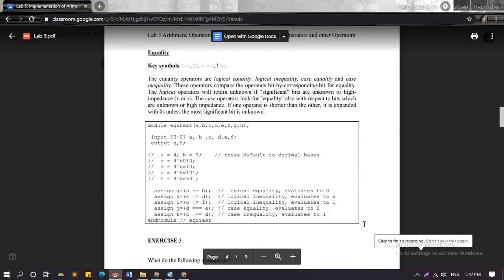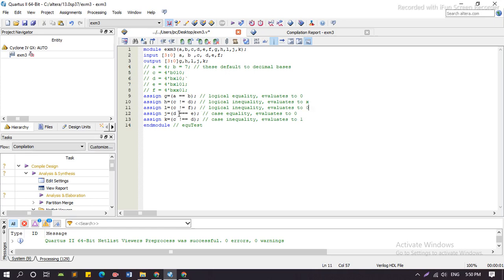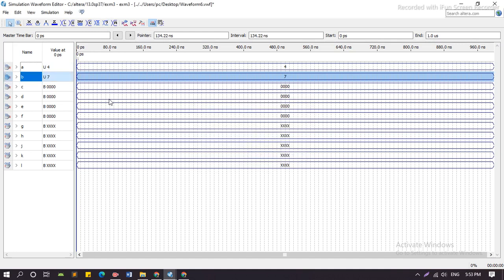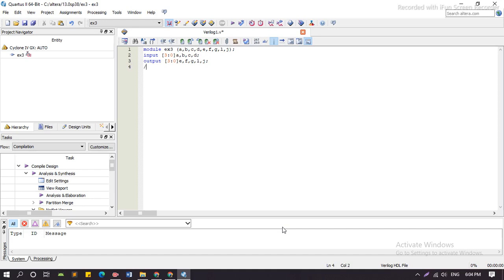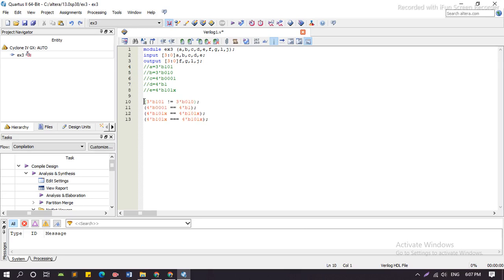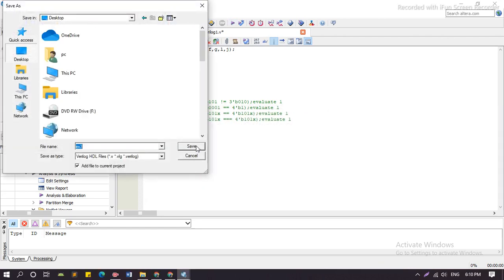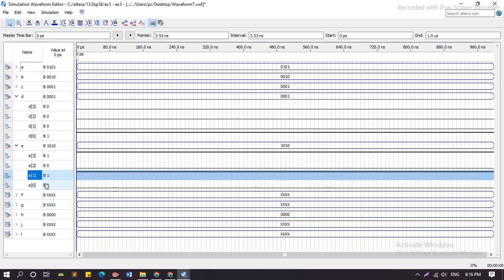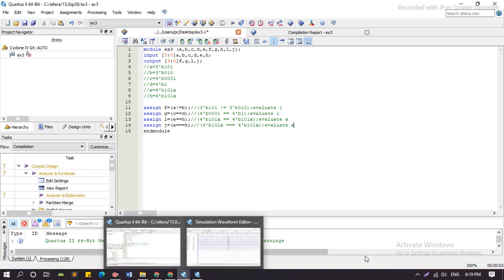Equality operators in Verilog HDL code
Equality
Key symbols: = =, !=, = = =, !==.
The equality operators are logical equality, logical inequality, case equality and case
inequality. These operators compare the operands bit-by-corresponding-bit for equality.

The logical operators will return unknown if "significant" bits are unknown or high-
impedance (x or z). The case operators look for "equality" also with respect to bits which

are unknown or high impedance. If one operand is shorter than the other, it is expanded
with 0s unless the most significant bit is unknown.

module equtest(a,b,c,d,e,f,g,h);
input [3:0] a, b ,c, d,e,f;
output g,h;
// a = 4; b = 7; // these default to decimal bases
// c = 4'b010;
// d = 4'bx10;`
// e = 4'bx101;
// f = 4'bxx01;
assign g=(a == b); // logical equality, evaluates to 0
assign h=(c != d); // logical inequality, evaluates to x
assign i=(c != f); // logical inequality, evaluates to 1
assign j=(d === e); // case equality, evaluates to 0
assign k=(c !== d); // case inequality, evaluates to 1
endmodule // equTest